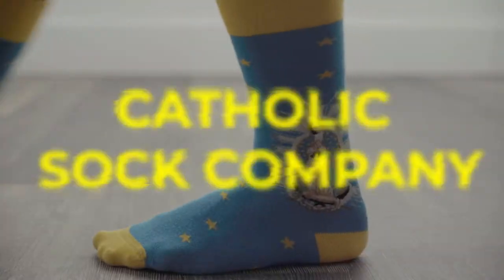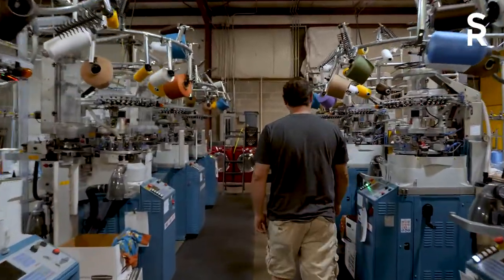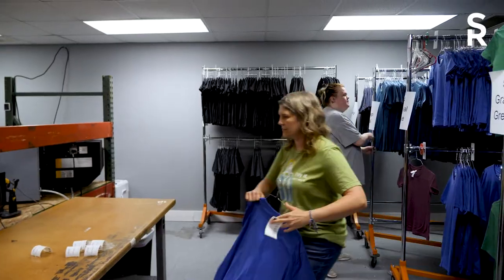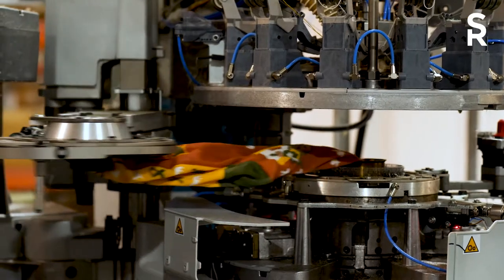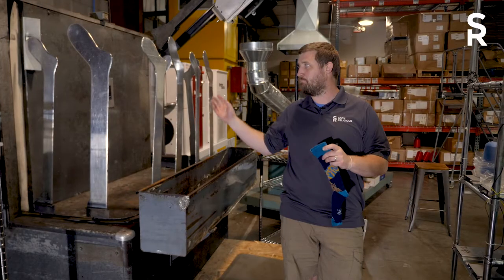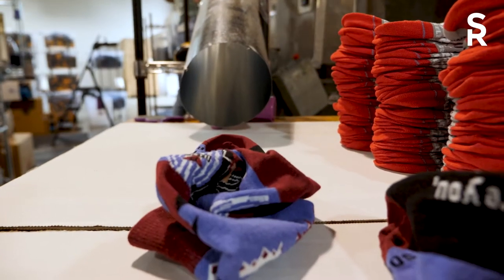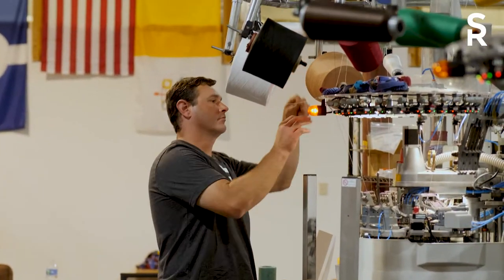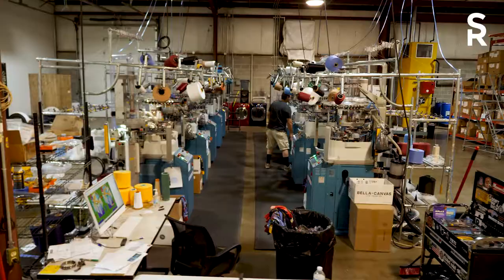Sock Religious - Made in Indianapolis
Proud to be made in the USA! The Catholic sock company Sock Religious has started creating all their products in-house in Indianapolis. To celebrate the monumental company growth, they asked us to make a video so their fans could celebrate too.